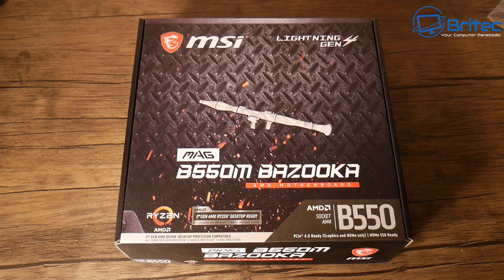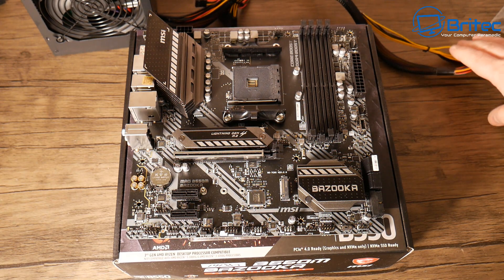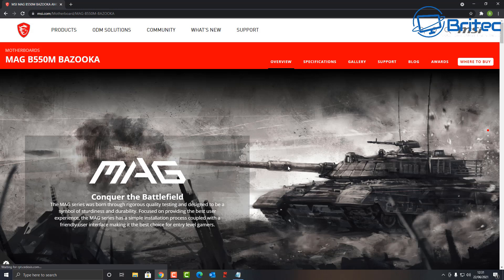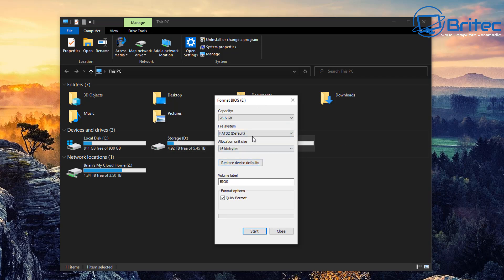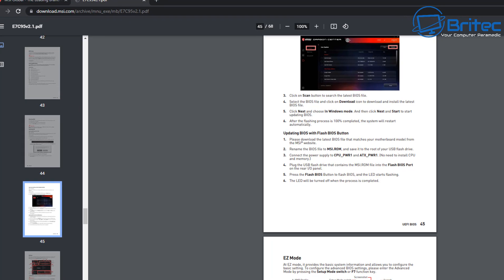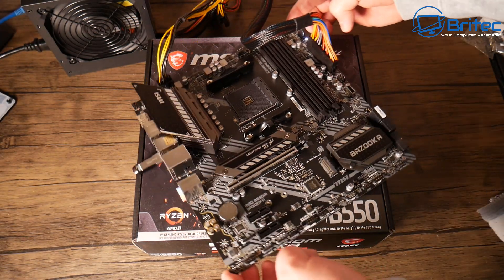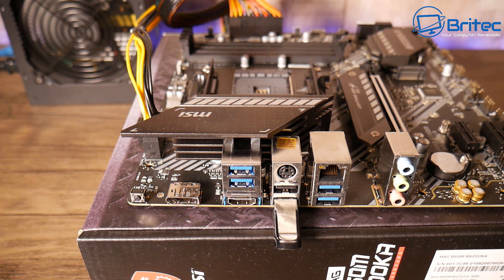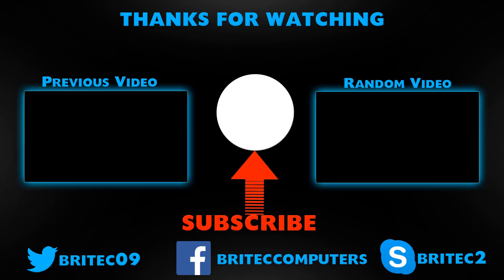How to Flash Your BIOS Without a CPU, RAM or GPU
So you need to flash or update your BIOS and you don't have the correct CPU for that motherboard to update BIOS? Well don't worry, I will show you a full guide on successfully flashing the BIOS by using the BIOS flashback button.

The main reason for doing this is if the new CPU was not supported by the existing BIOS version on the motherboard.

You will need a computer to download BIOS
You will need a USB Flash drive formatted to Fat32
You will need a Power Supply